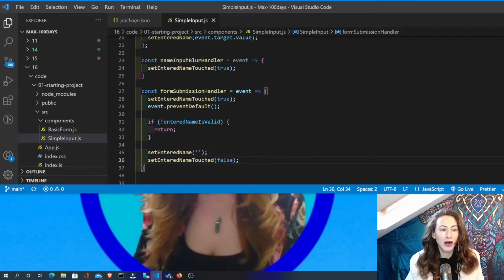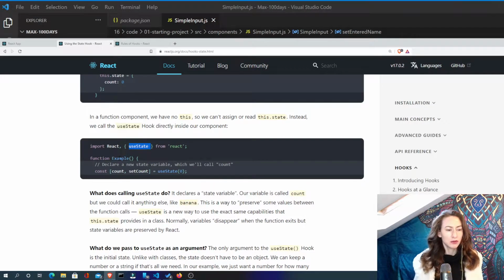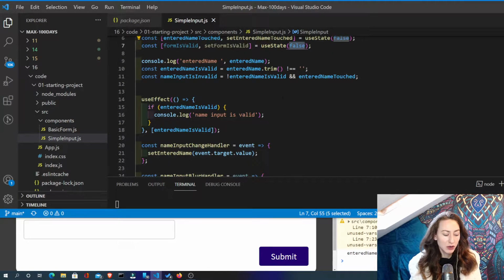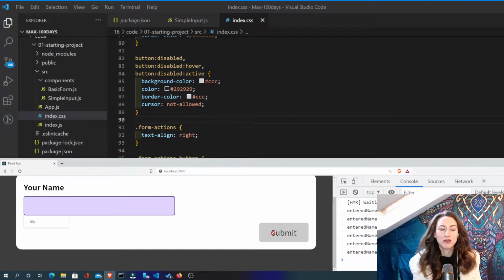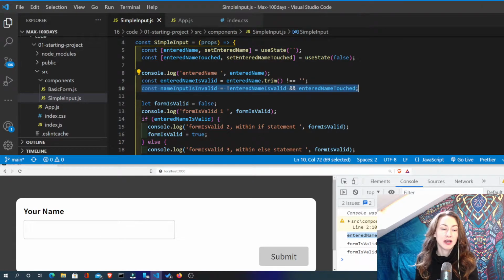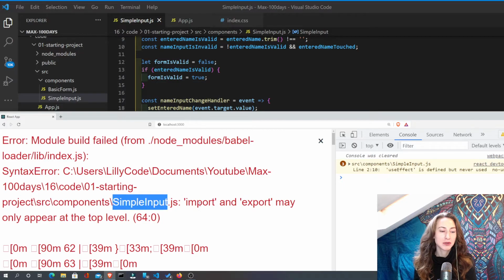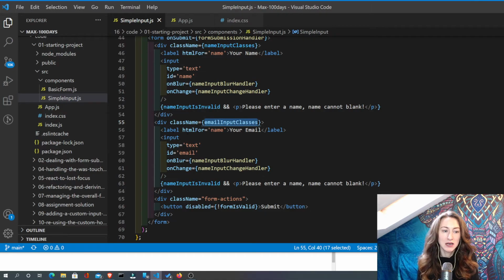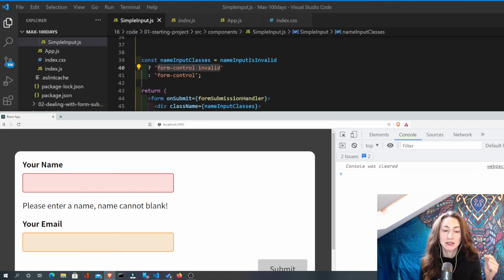REACT - FORMS & BUG FIXES | DAY 44 | 100 DAYS OF CODE | LILLY CODE | TECH, CODE & CAREER CHANNEL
Bitcoin: 3MXJoeQPmrACtJmVyhUf79xpbzEpkTgc9u
Ethereum: 0x836DffD1D60B1265eb9a5335D4790Ef07BA0F699